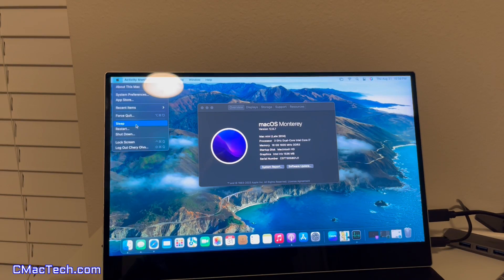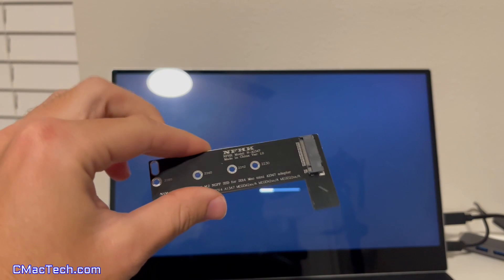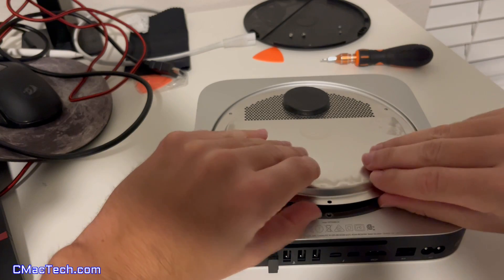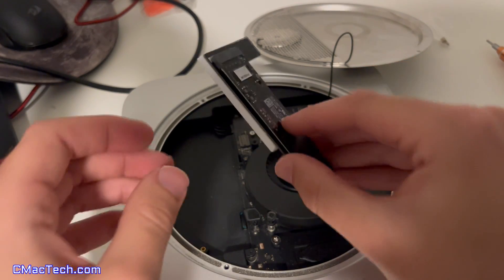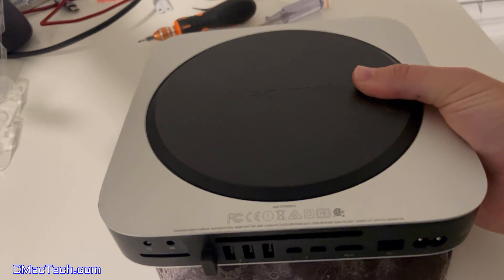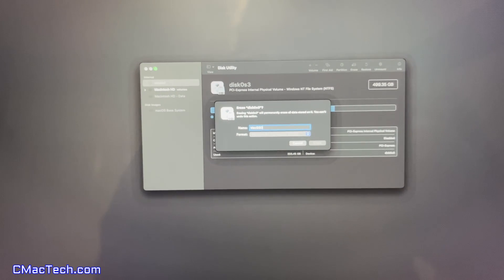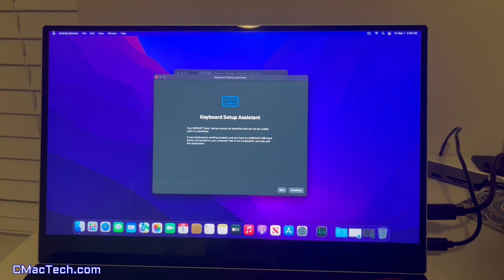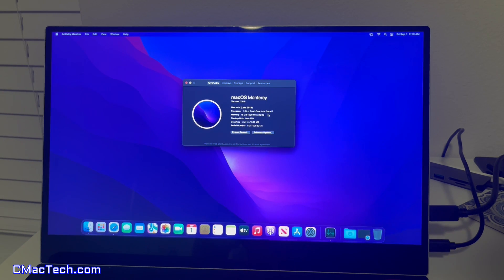How To Install a NVMe SSD to a Mac Mini (Late 2014 Model) - SUPER QUICK & EASY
How To Install a NVMe SSD to a Mac Mini (Late 2014 Model) -  SUPER EASY

Needed Parts:

T6 Screwdriver
Small Phillips Screwdriver
NVMe SSD
M.2 Key NVMe SSD Converter Card Replacement (Amazon
Mac Mini 2014 A1347